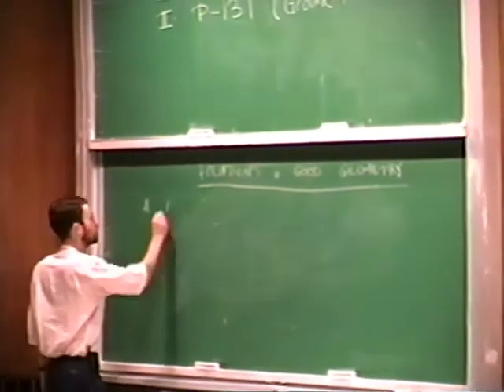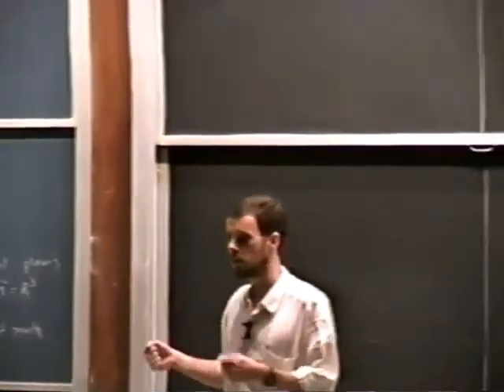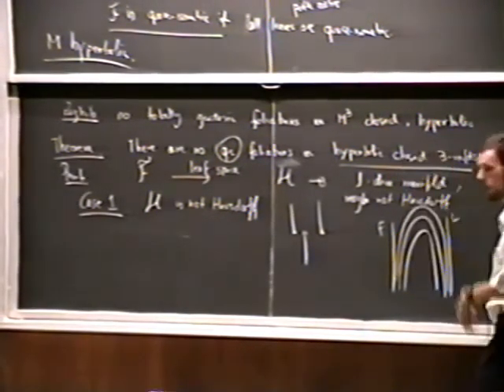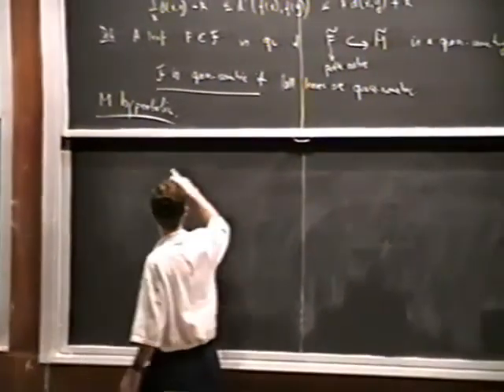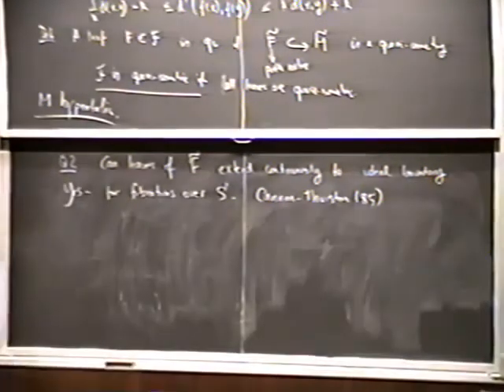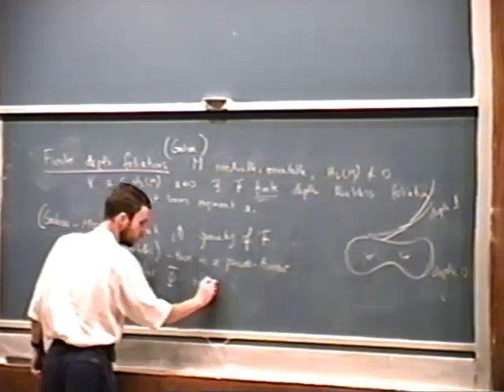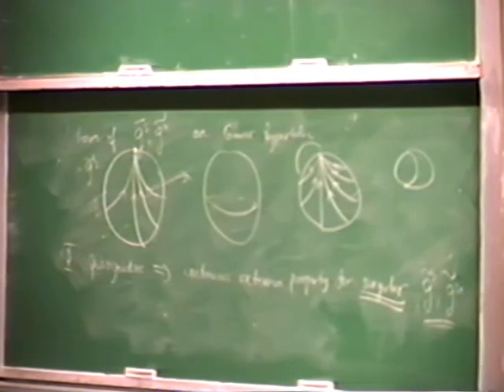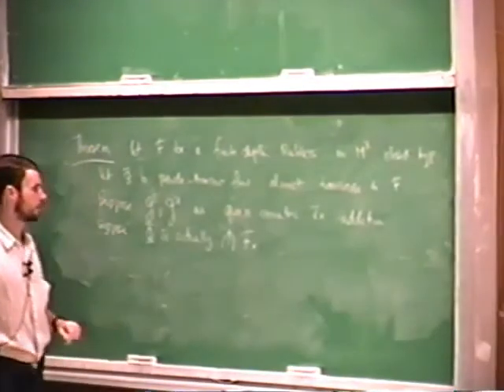Foliations with good geometry - Sérgio Fenley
Sérgio Fenley, Florida State University
Foliations with good geometry